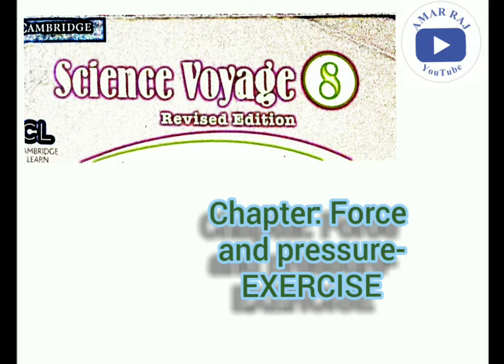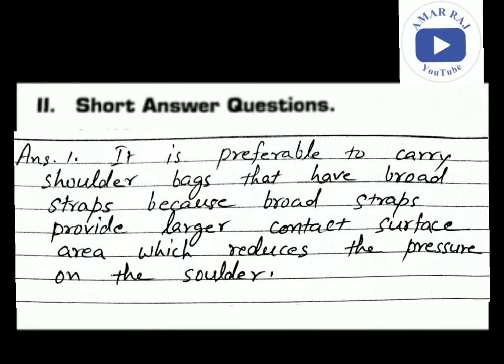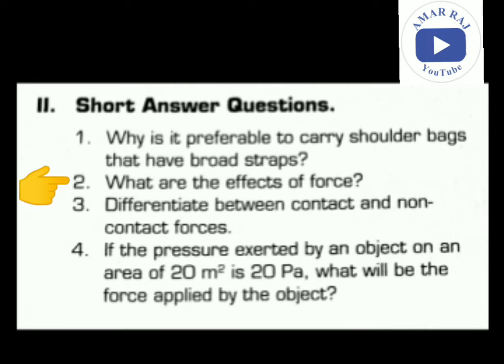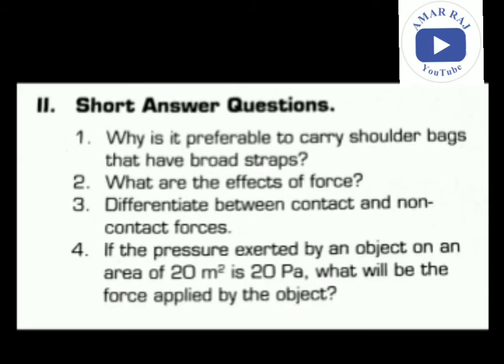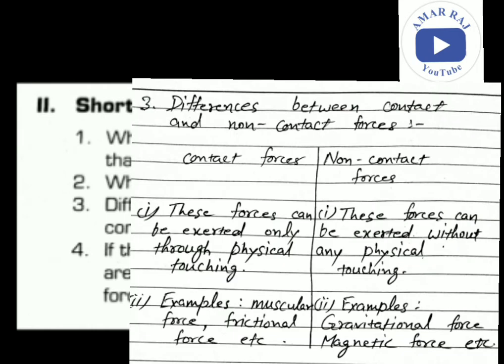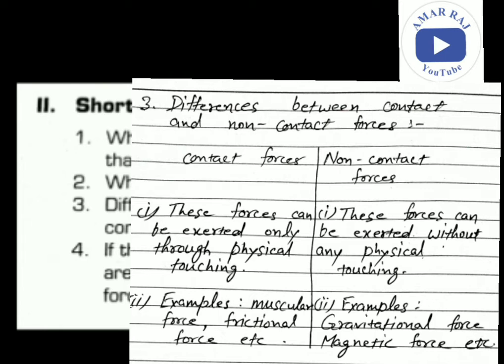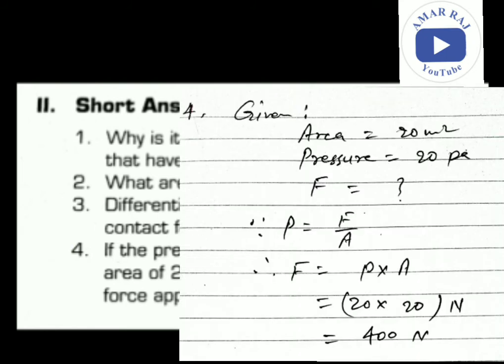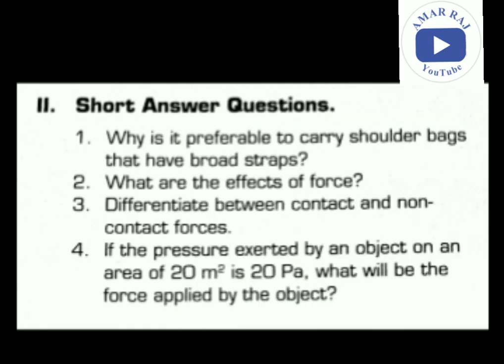Science Voyage,class 8,Ch:Force and pressure,Exercise part 2.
Physics by AMAR RAJ.